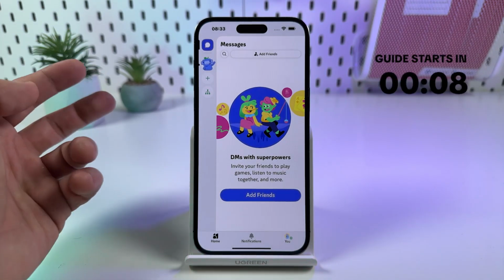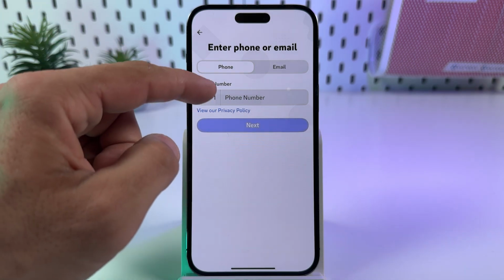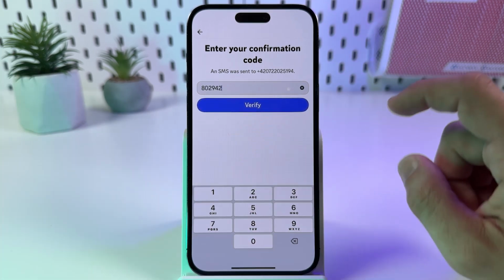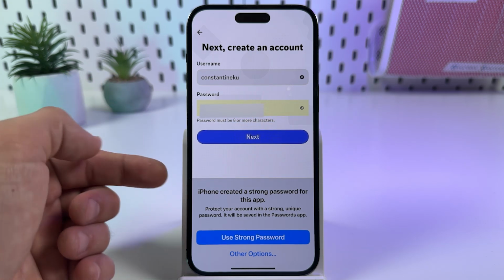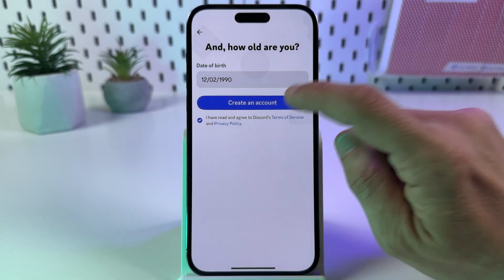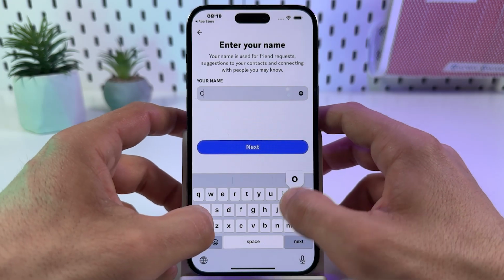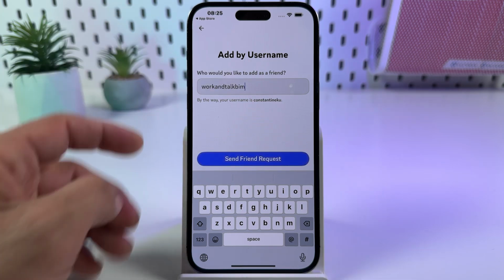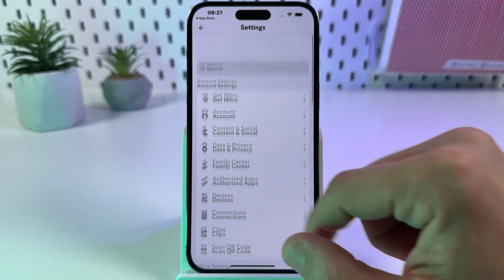How to Install Discord and Create a New Account on iPhone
Discover the simplest way to download Discord and create a new account right from your device! Watch this step-by-step guide as I walk you through every detail—from finding Discord in the App Store to registering with your email or phone number. Plus, I'll share tips on setting up your profile picture and ensuring your account is ready for action, including adding friends and possibly creating or joining a server. Whether you're new to Discord or just getting it on your iPhone, this video is your go-to resource.

This video also covers the following topics:
Create a Discord Account on iPhone - Easy Guide
Setting up Discord on Your iPhone: Start Chatting Today
iPhone User’s Guide to Downloading and Registering on Discord